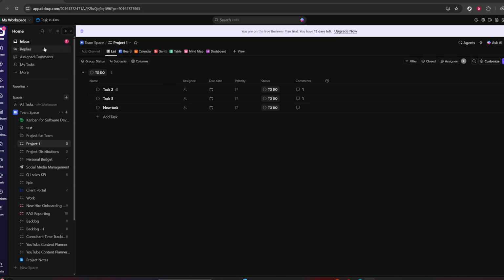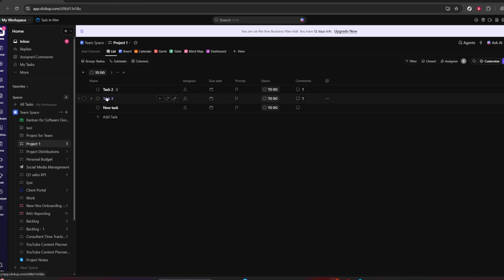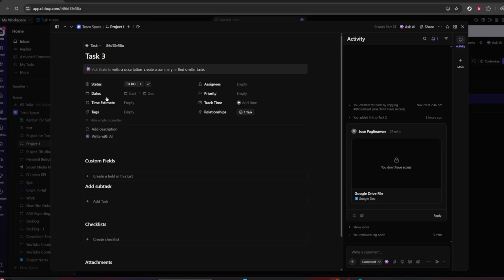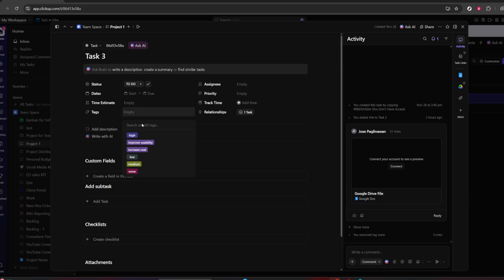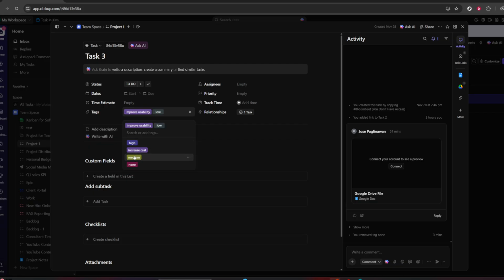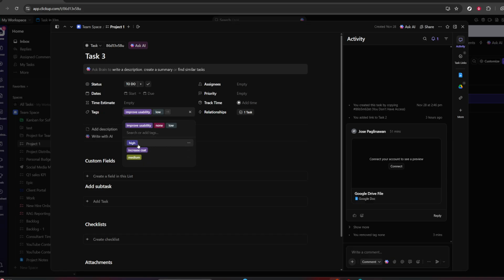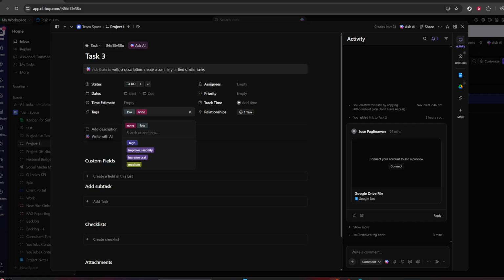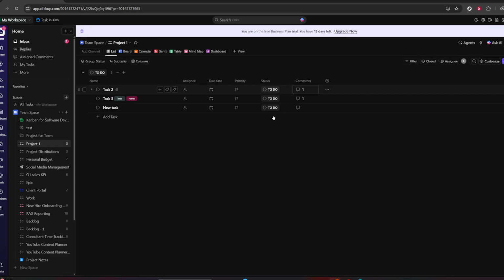How to Add Tags in ClickUp [ FULL GUIDE]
In todays video we cover How to Add Tags in ClickUp